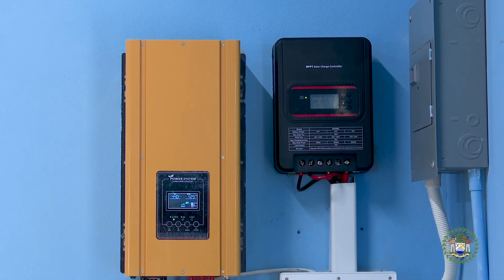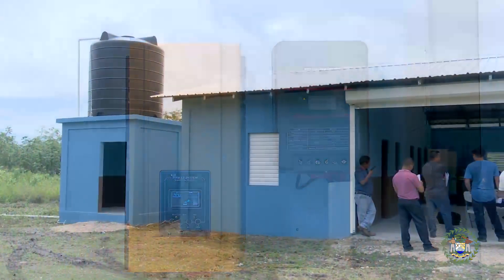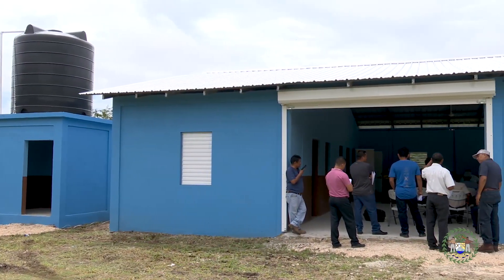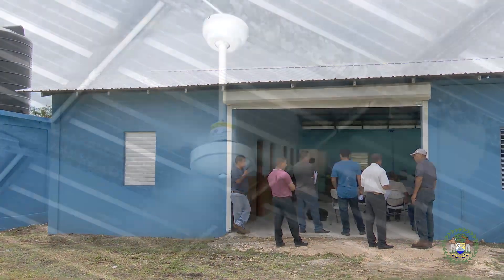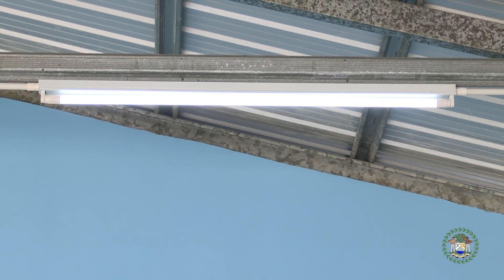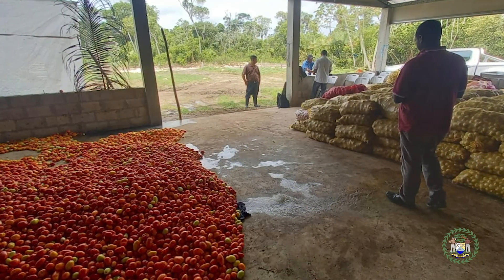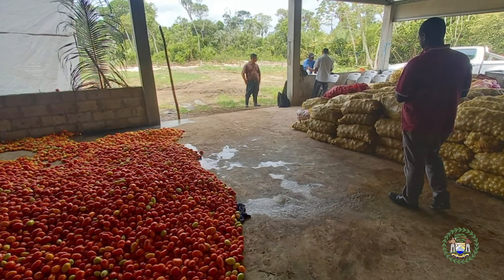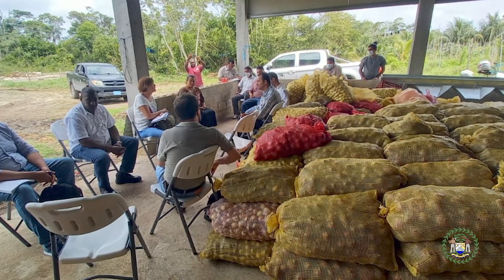Nago Bank Collection Center: Investing in Rural Producers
Last week, the Government of Belize celebrated the completion of an enhanced, solar-powered, collection center with the farmers of Nago Bank Village in the Belize District.

The center will be used as a location to consolidate members’ harvest and to select, grade, wash, and package produce for market consumption.